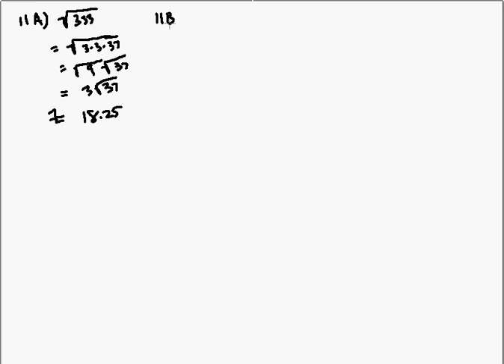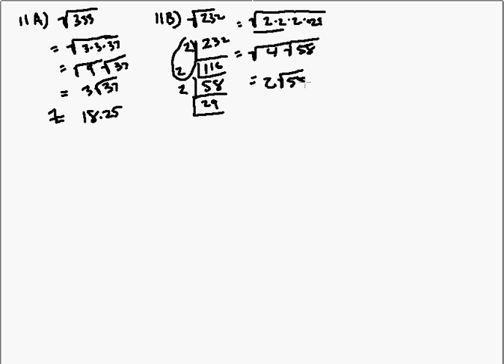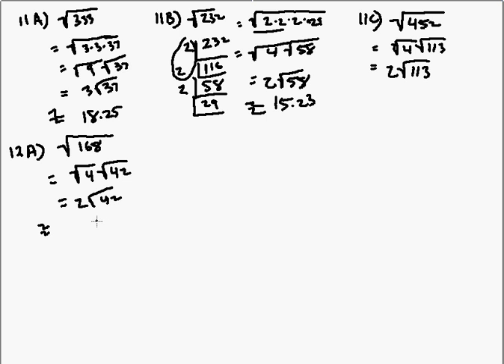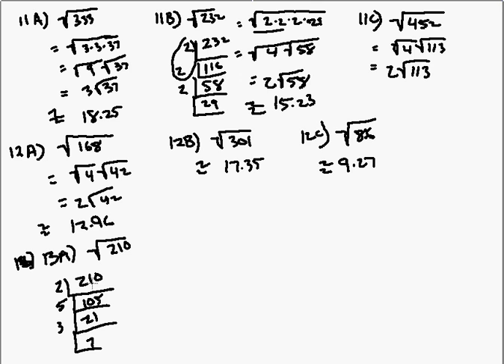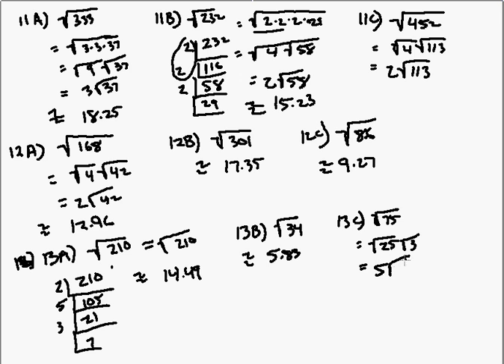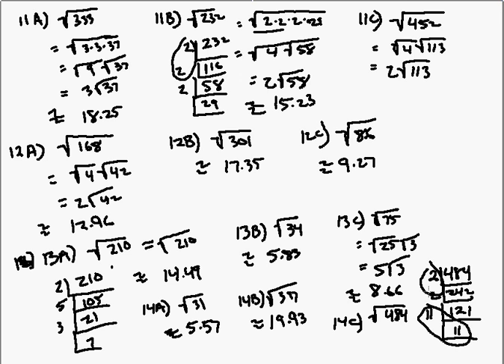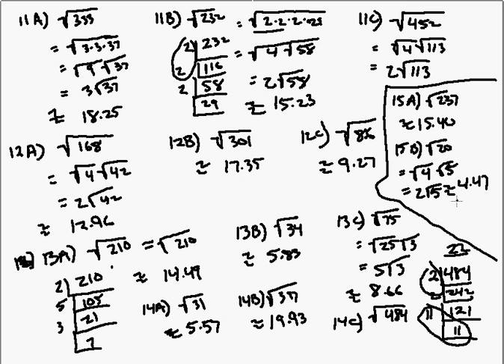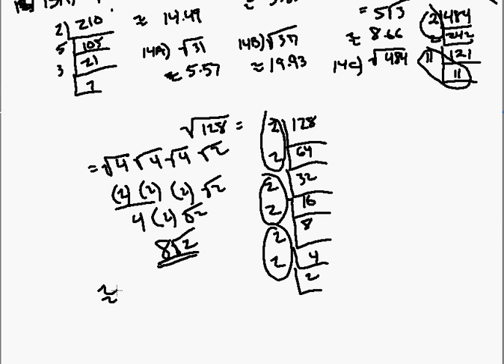Square Root Worksheet Solutions 11 15